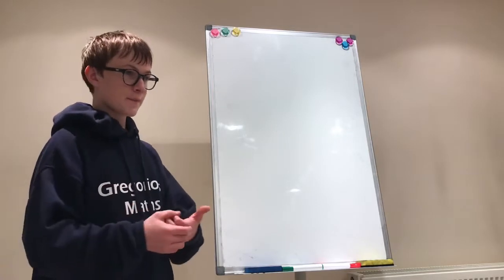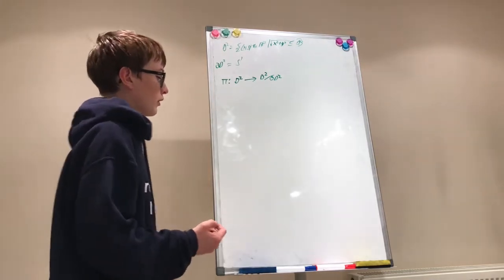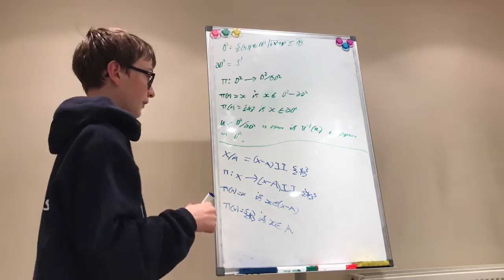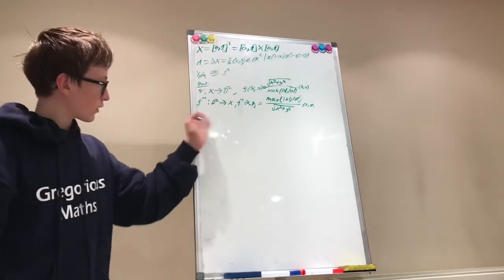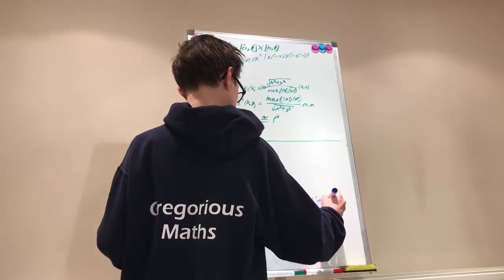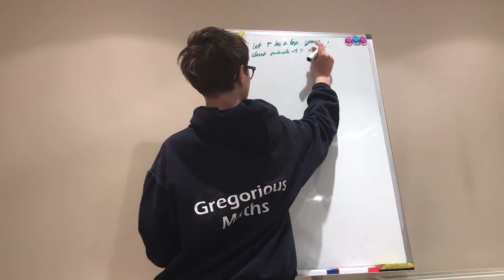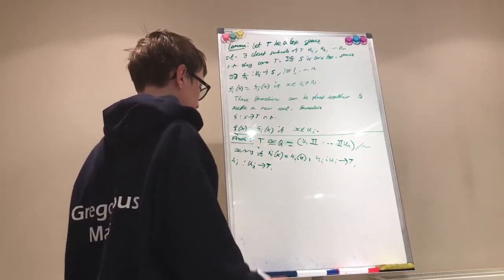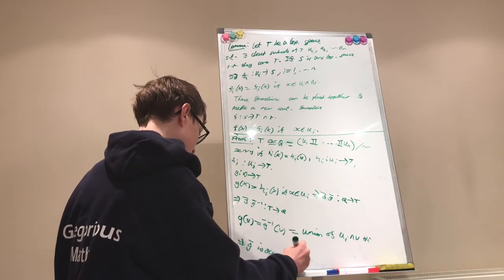Topology 1.8: Quotient Spaces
My topology series continues with Quotient Spaces